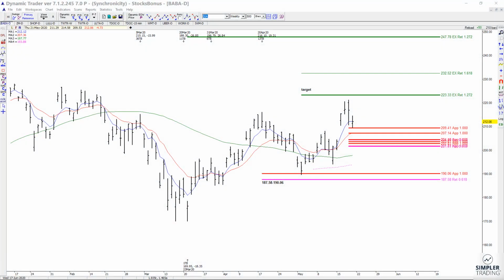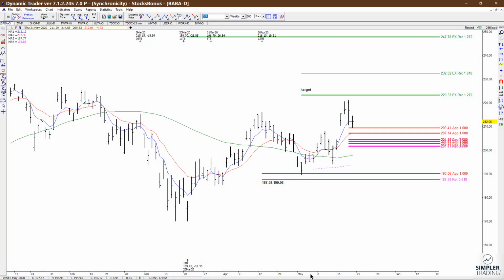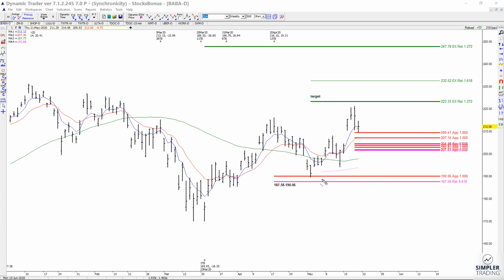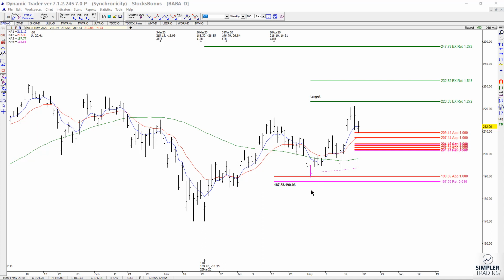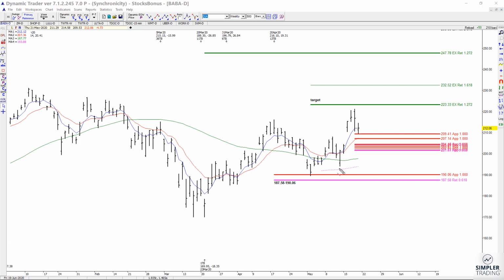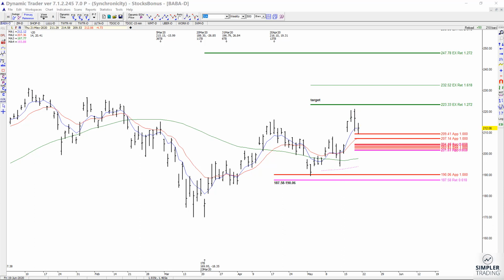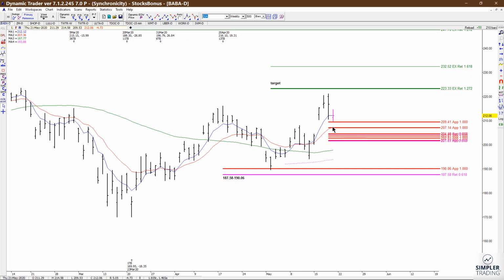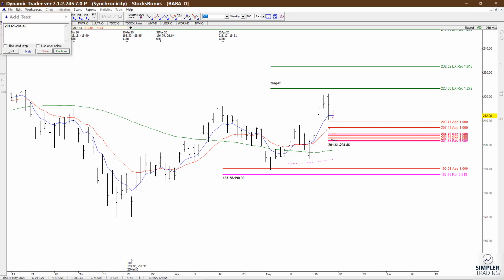Fibonacci Trading: We have two pullbacks to watch for possible entry in BABA